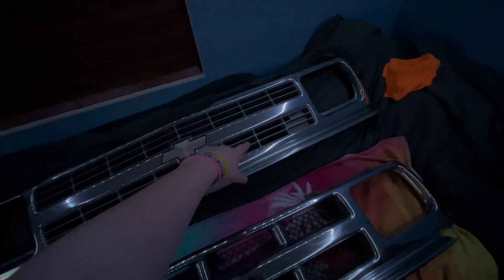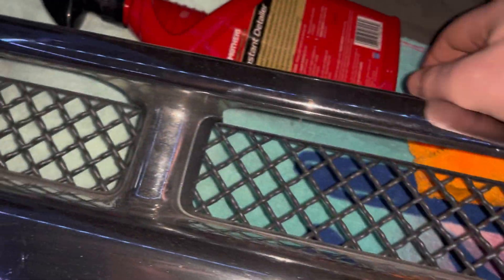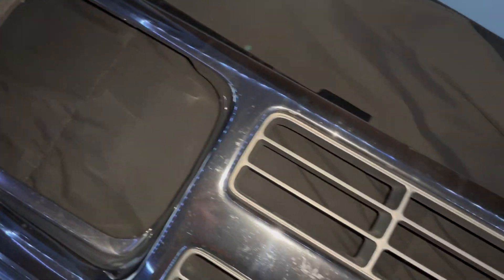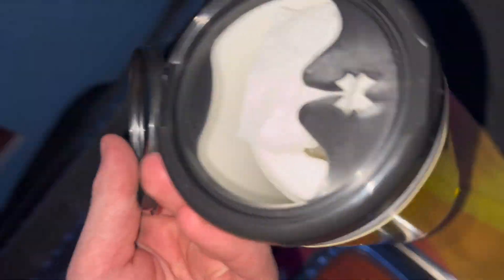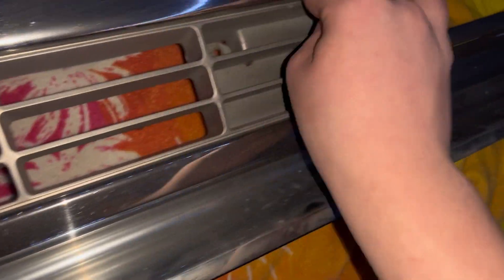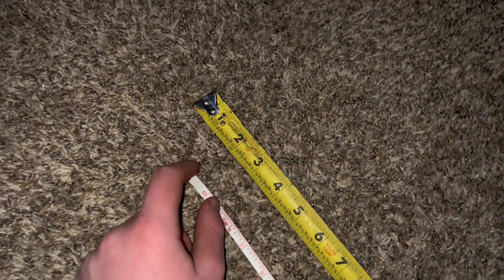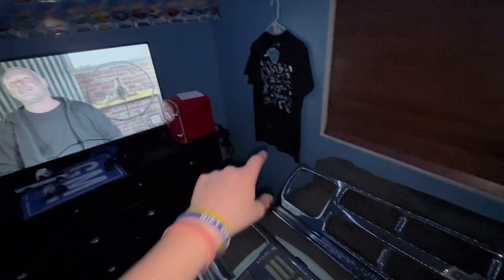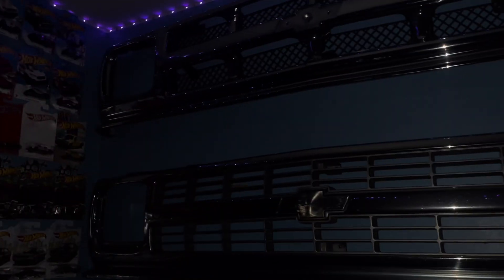W Decoration For Car/Truck Guys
In todays video i clean, and hang up some old truck grilles i have.